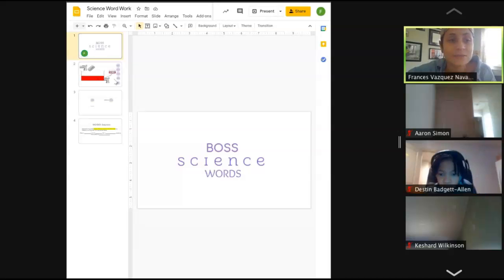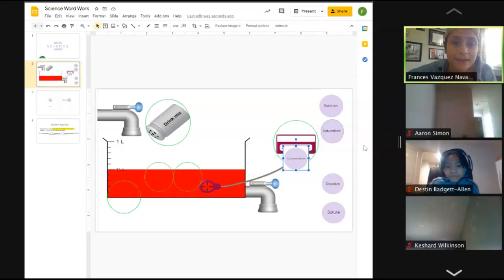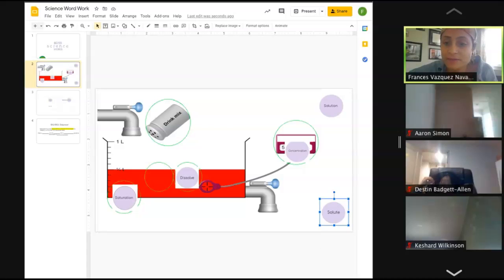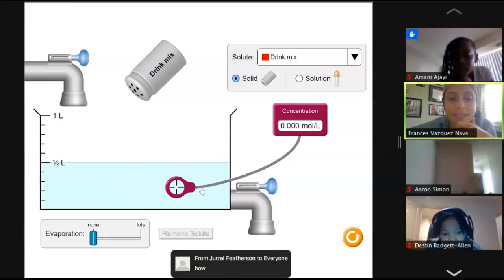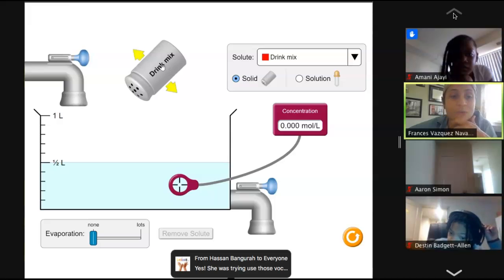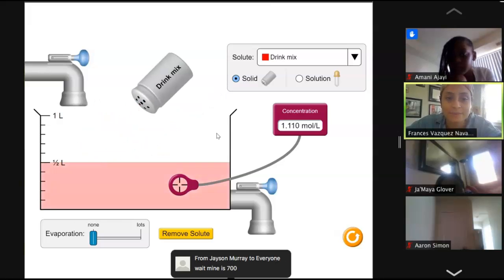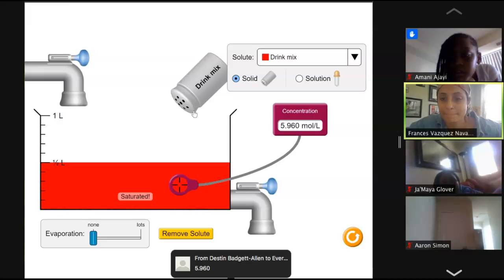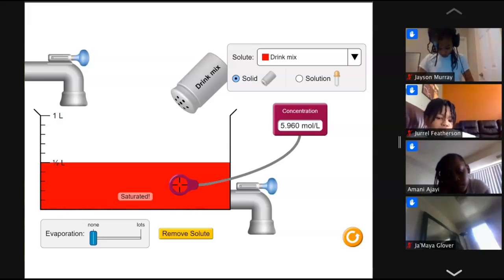Vazquez 12.10.2020 (Saturation PHet)